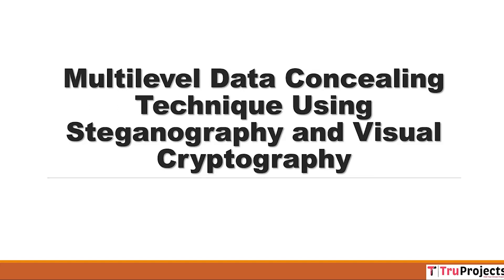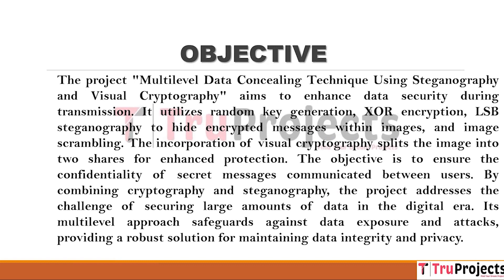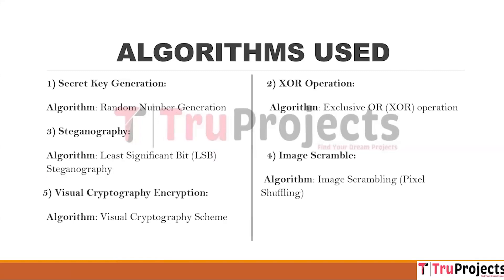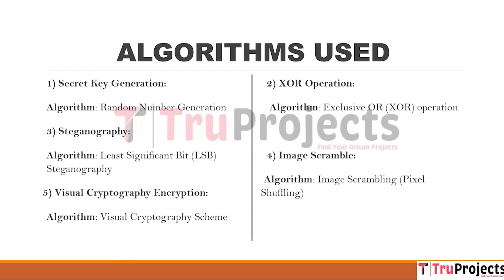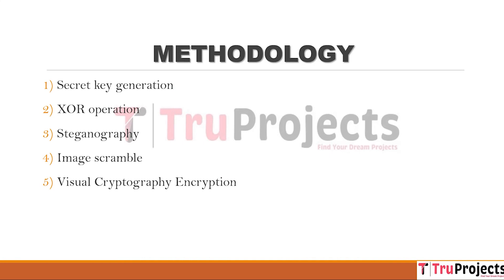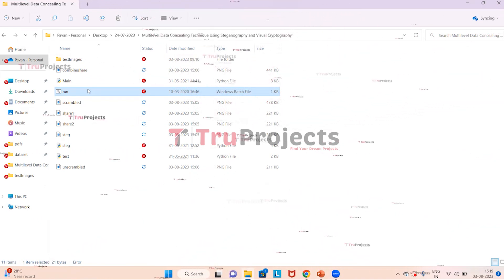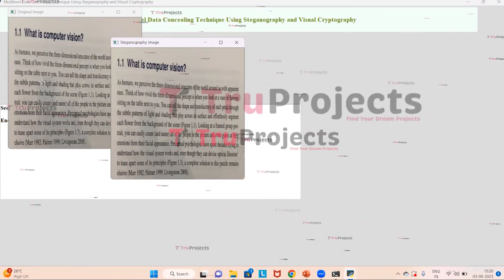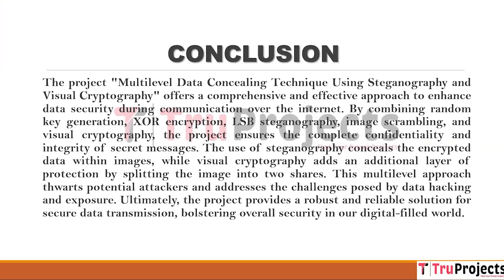Multilevel Data Concealing Technique Using Steganography and Visual Cryptography MTECH PROJECTS